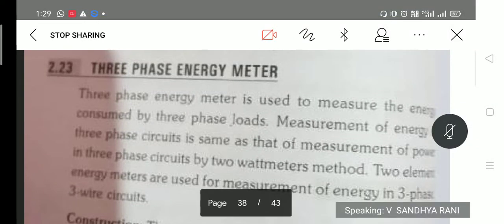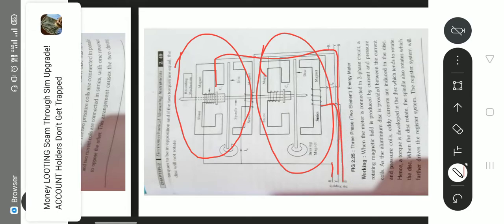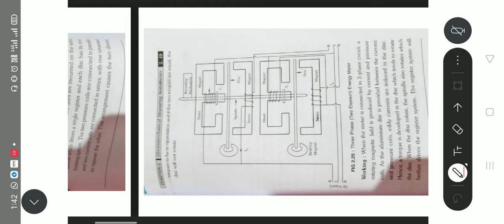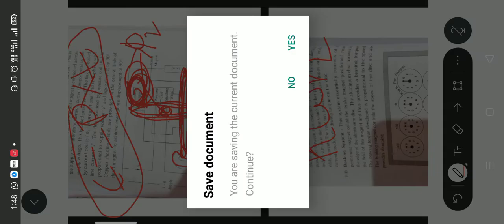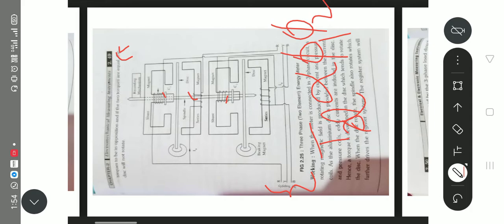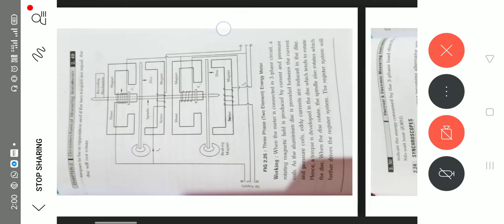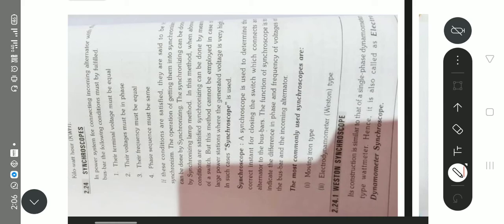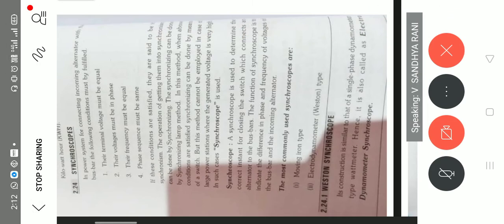Three phase energy meter